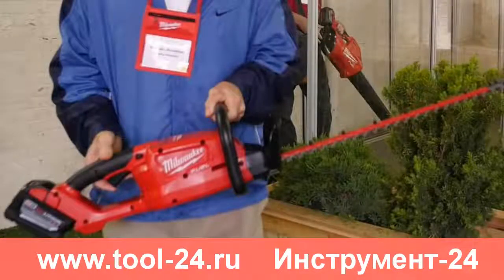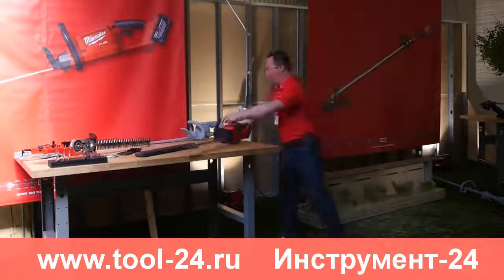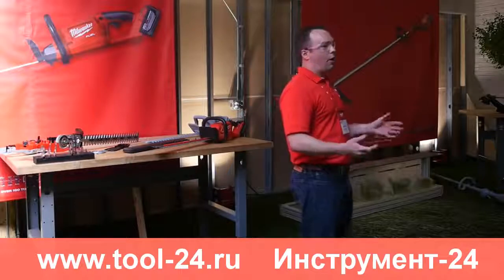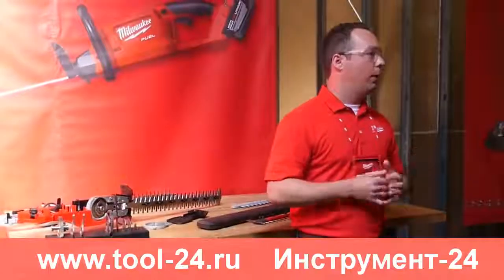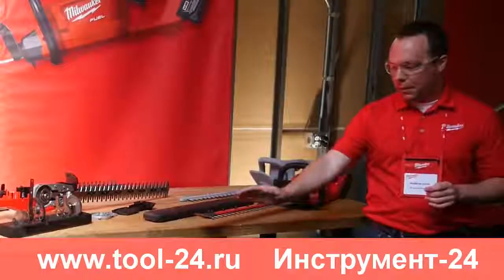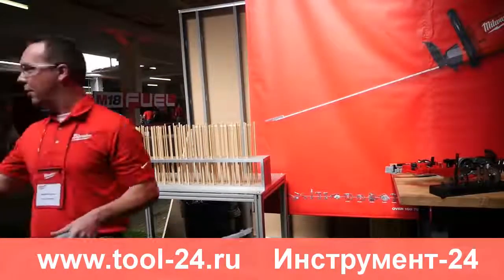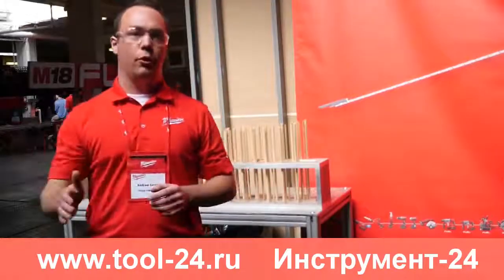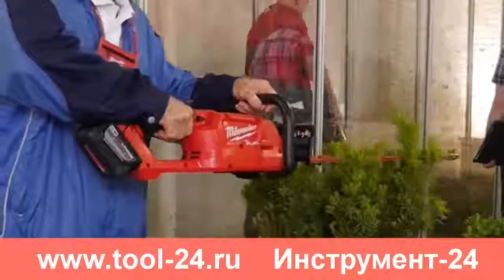Milwaukee M18 Fuel - кусторез и триммер на аккумумуляторе, преимущества, характеристики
Кусторез Milwaukee M18 FUEL™ Hedge Trimmer Kit. Инструмент ™ Hedge M18 FUEL - это аккумуляторный кусторез, который может отрезать  ¾ " ветви до 30% быстрее чем сетевой аналог, и обеспечивает до 2 часов работы на одной зарядке. Разработан для удовлетворения профессиональных нужд ландшафта и технического обслуживания парковых зон и приусадебных участков. Размещение ручки и распределение веса обеспечивают наилучшее сочетание баланса и контроля.